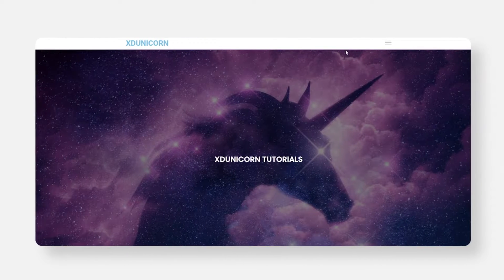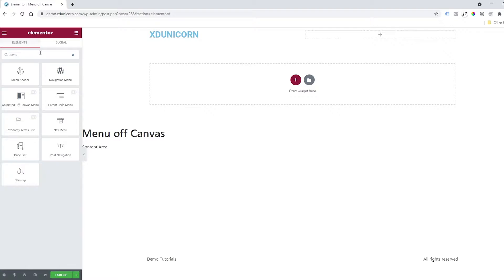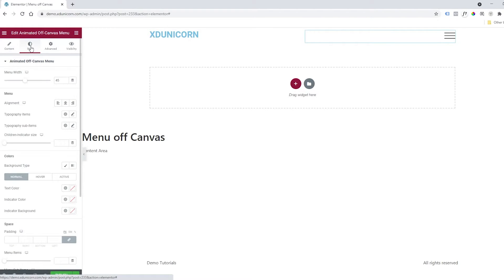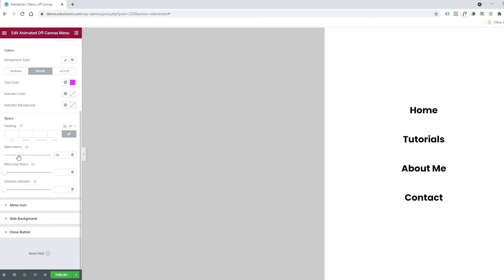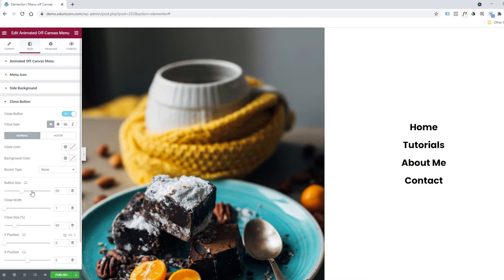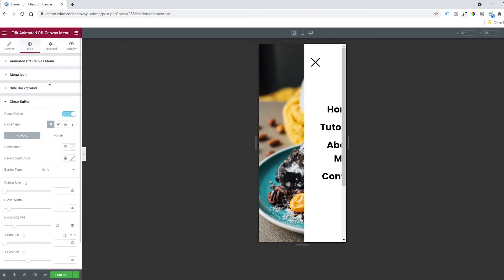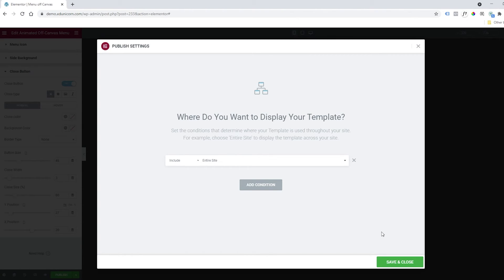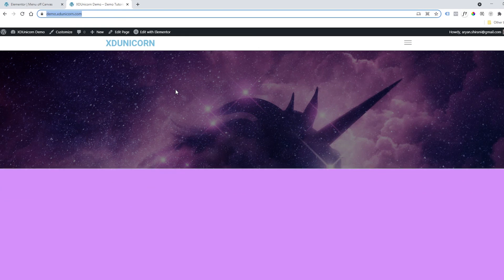How to add off canvas menu in Wordpress with Elementor and Dynamic.ooo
In this Elementor Tutorial you will learn how to make an off canvas menu with Elementor and Dynamic.ooo for desktop and mobile version. You will be able to customize it as you wish by changing the styles and also the speed of the whole animation.